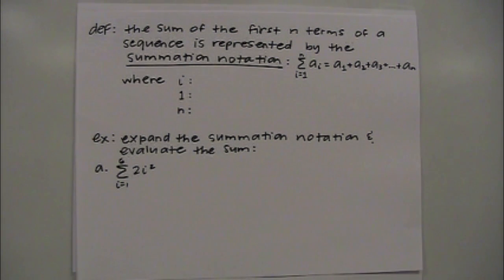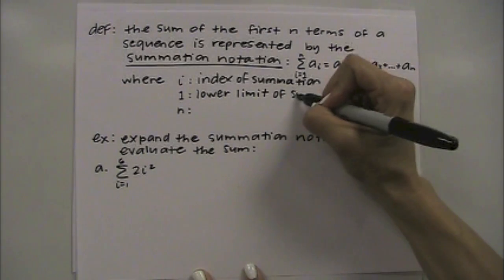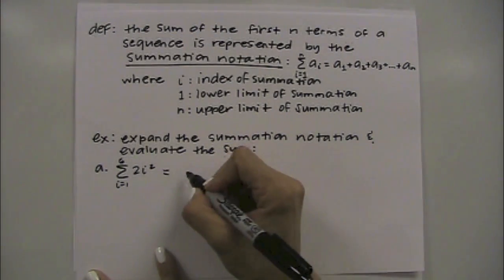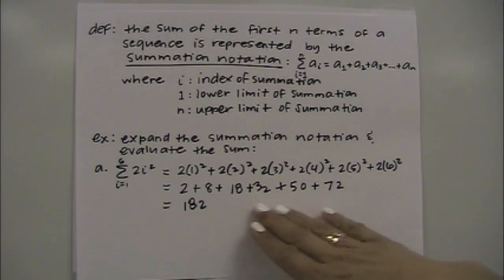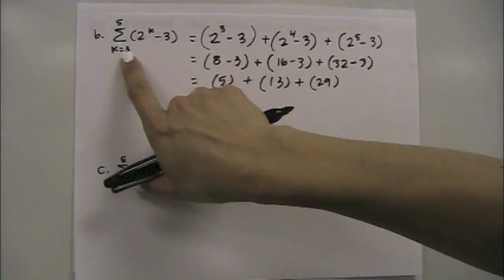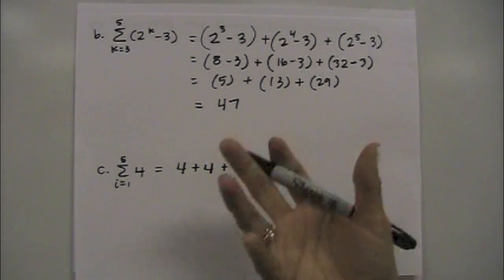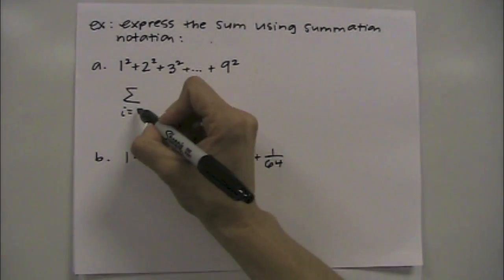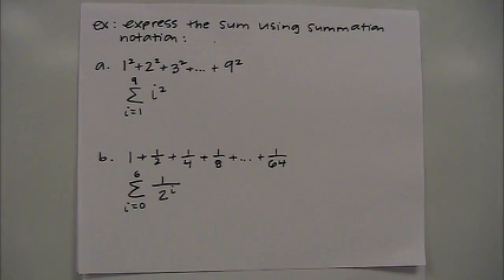sequences, factorials, and summation notation: part two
pre calculus: this is the second part of a two part lesson on the following:
sequences, factorials, and summation notation